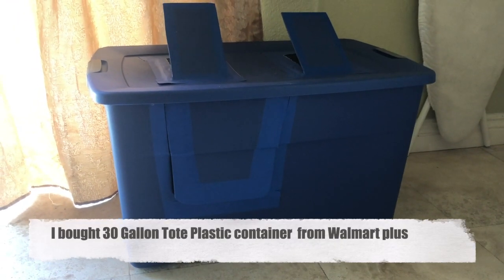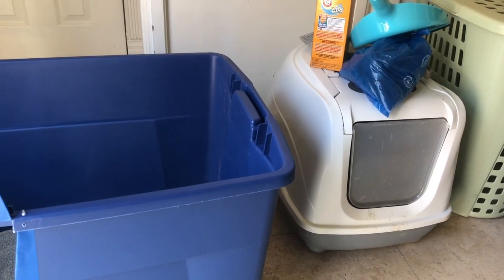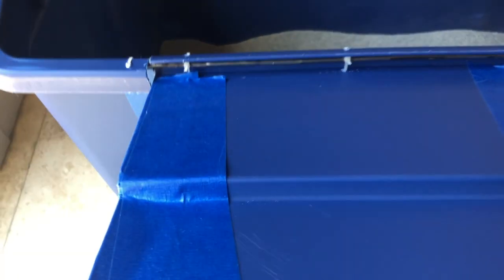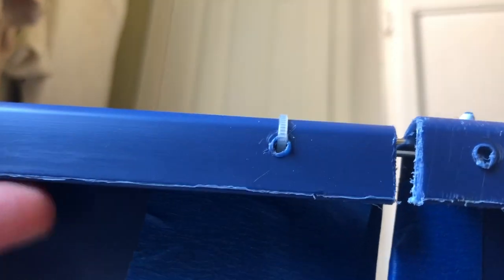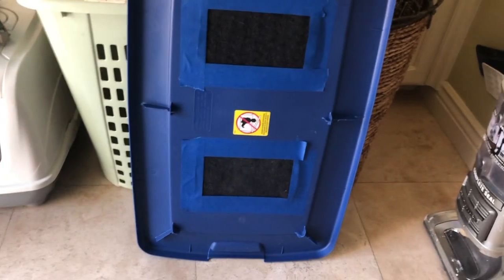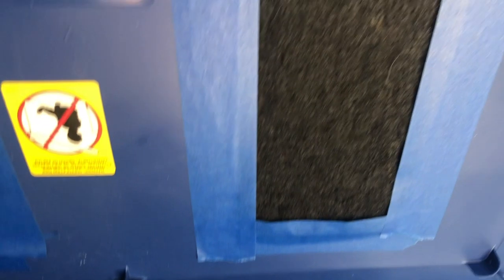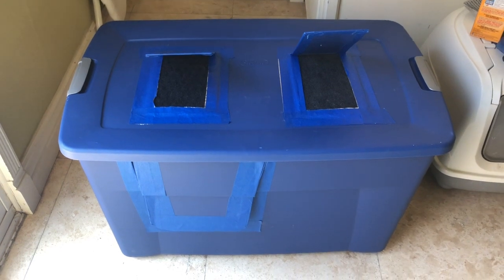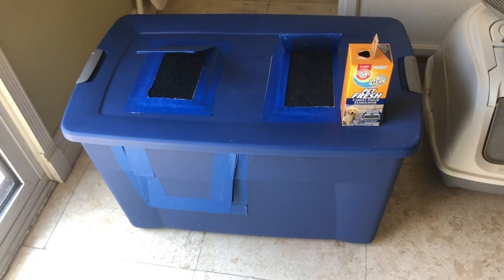DIY Cat litter box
This video is about DIY Cat litter box